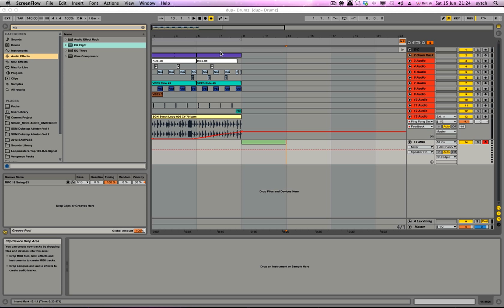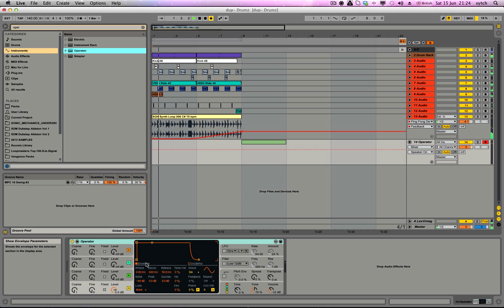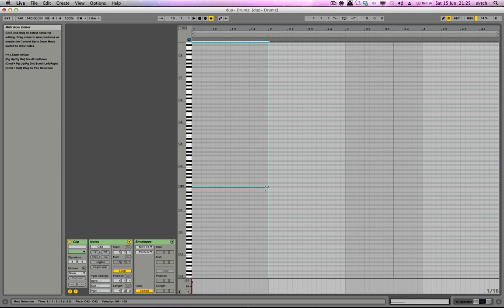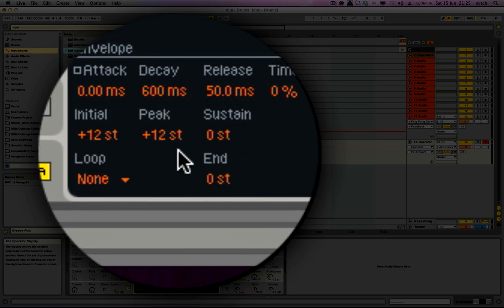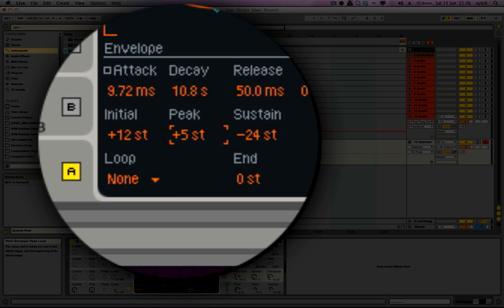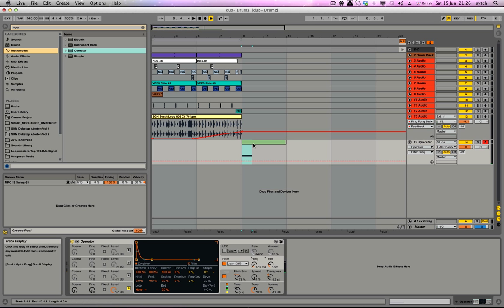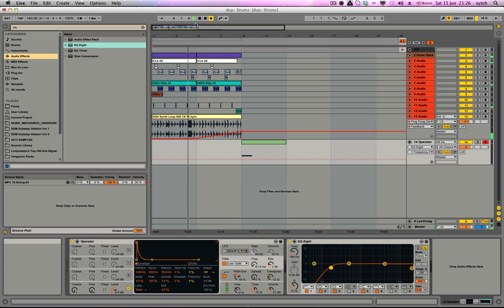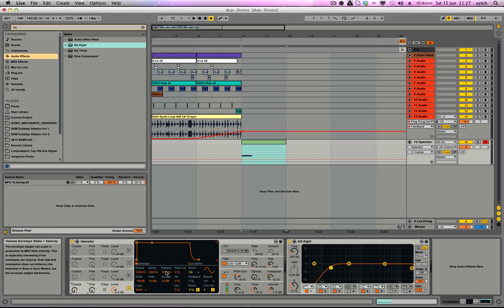How to create a Bass Bomb FX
In this video I will be showing how to create a bass bomb fx using the operator synth in ableton live. You can use this method in almost any synth.